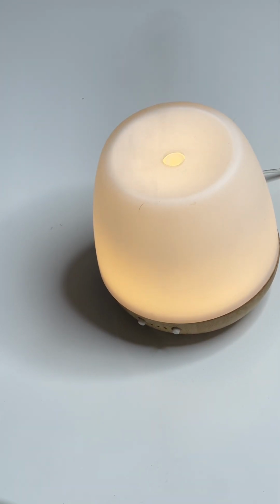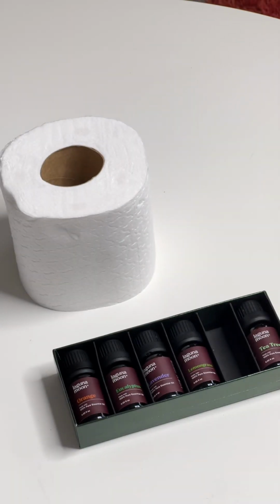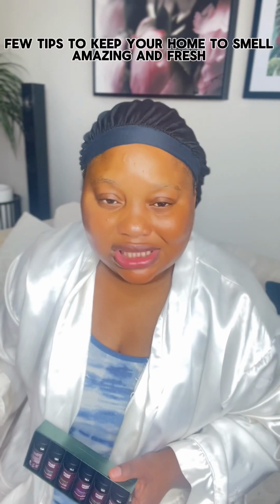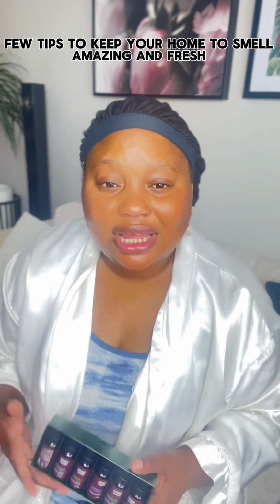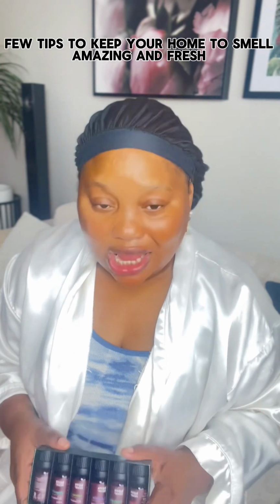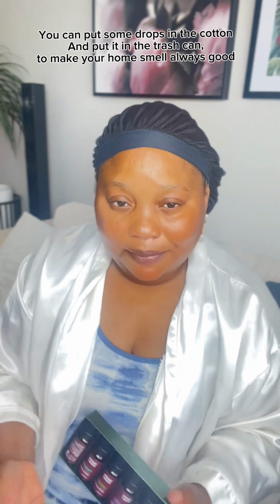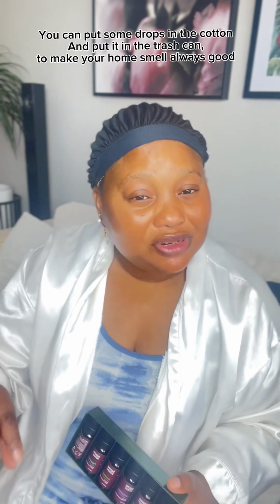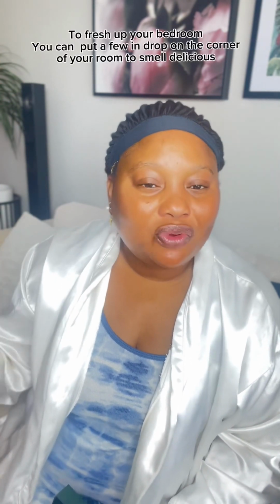HOW MAKE YOUR HOUSE TO SMEEL AMAZING / Essential Oils!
Hello beauties I would love to share with you, Different way you can make your home to smell amazing or delicious with only essential oils with this tip mentioned here. This Amazon Essential oil gits it's so amazing to use, is not only amazing but refresh your space. If You are can of the person looking something to make you to smell natural ,i will recommend you try this and thank me later. Follow for more. XOXO

​⁠ @Vhenbeauty  or arabelle65

Business Enqueries :
For all business & branding opportunities please
and collaboration

Request and questions?

only to purchase Vhenbeauty products